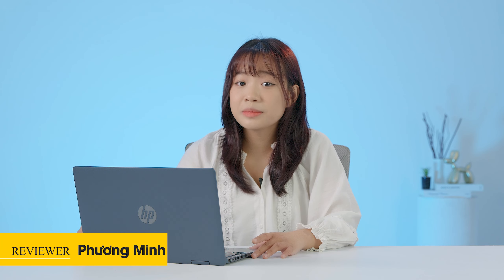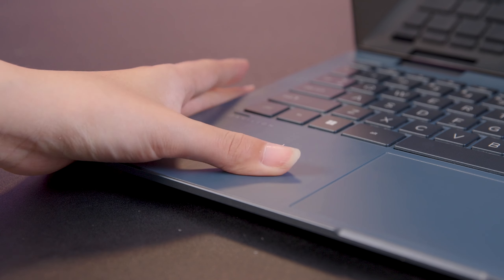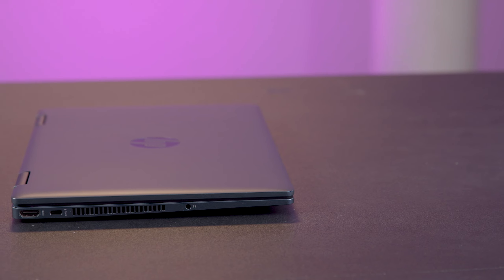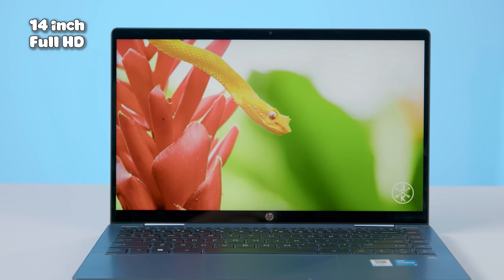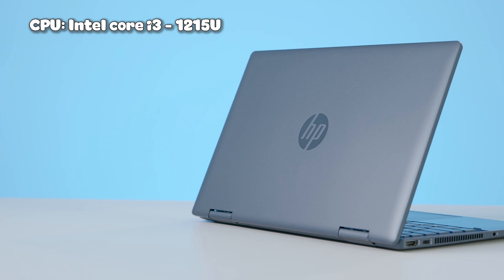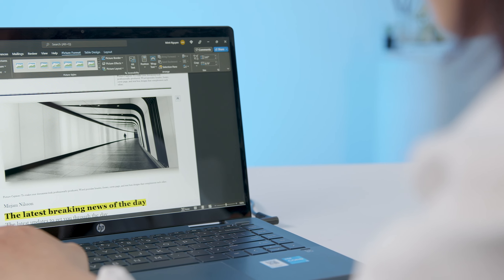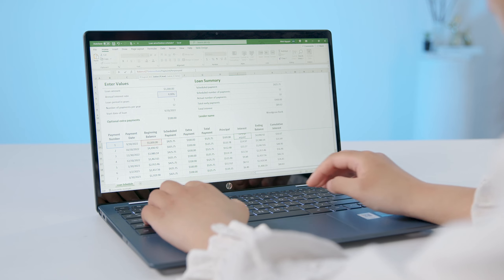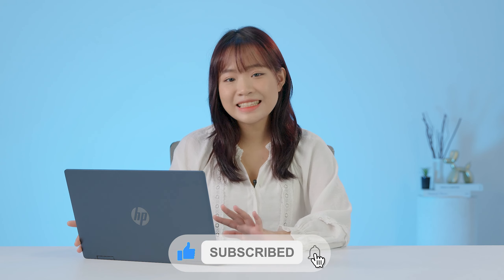HP Pavilion X360 - Laptop gập mở 360 độ sẽ như thế nào ? | Thế Giới Laptop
HP Pavilion - một chiếc laptop mang thiết kế thời thượng siêu sang chảnh, lại còn có thể gập mở 360 độ thì có đáng mua ?

MỤC LỤC:
00:00 - Intro
Xem thêm các video sau tại:
HỆ THỐNG KÊNH THẾ GIỚI DI ĐỘNG:
THÀNH VIÊN TRONG ĐỘI NGŨ !!!
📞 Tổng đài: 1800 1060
© Bản quyền thuộc về Thế Giới Laptop